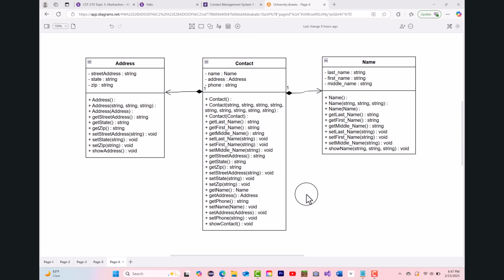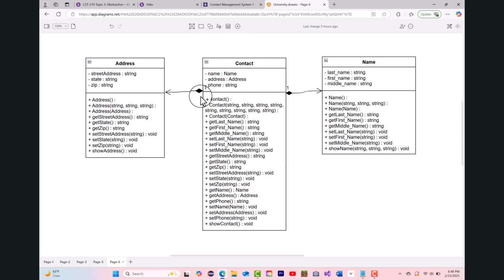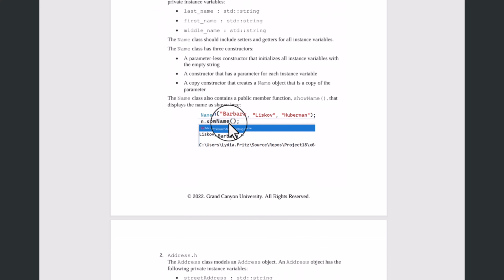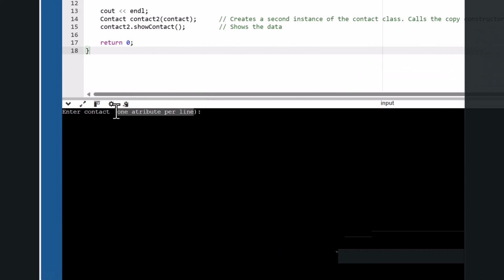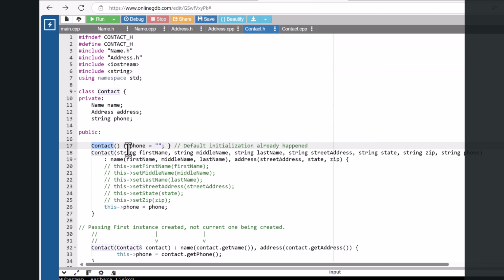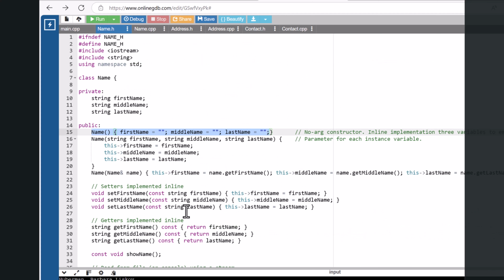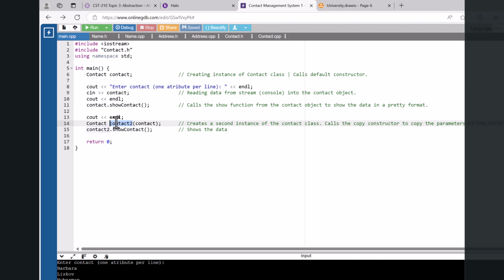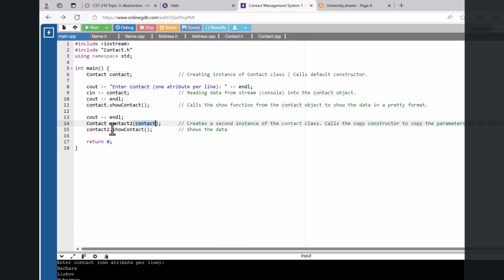Contact Management System Exercise 1